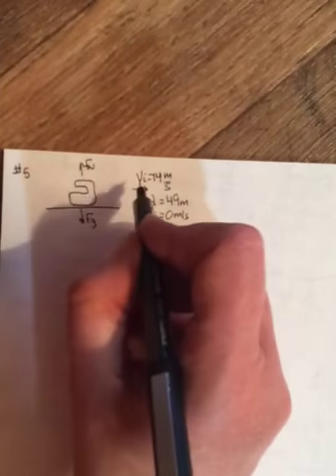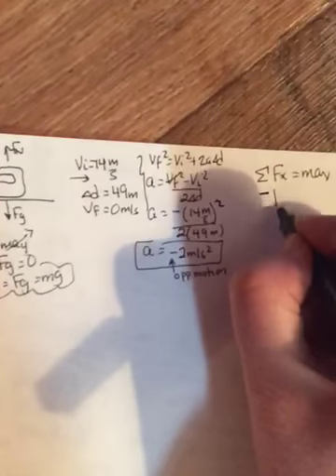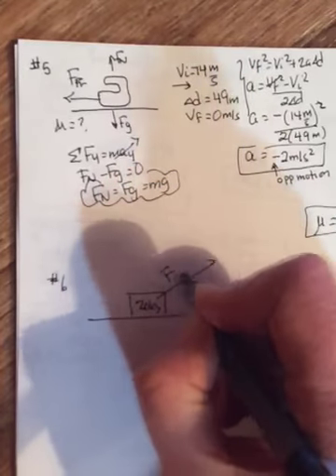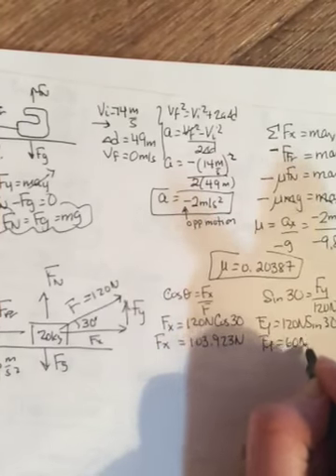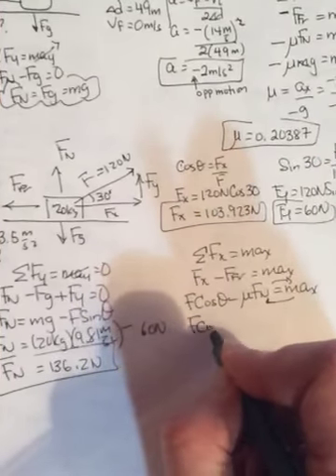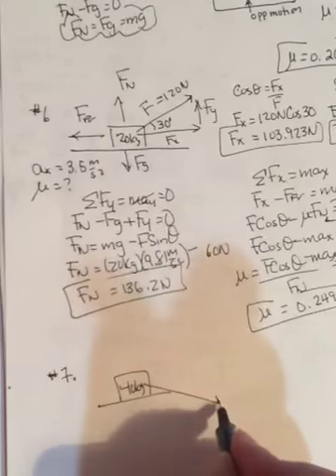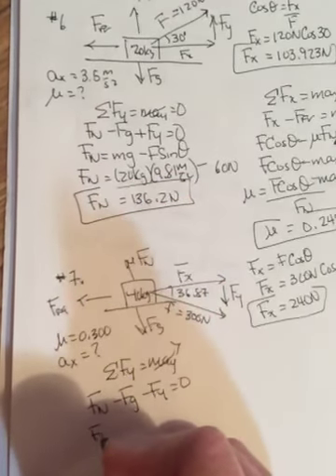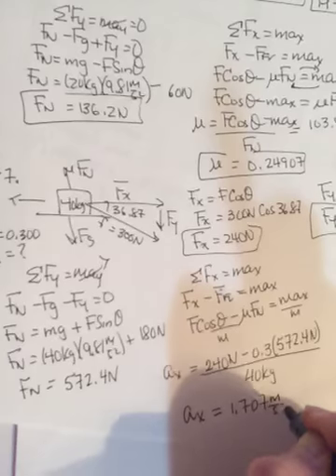Physics 11 Force Questions Sheet 2 # 5 - 7